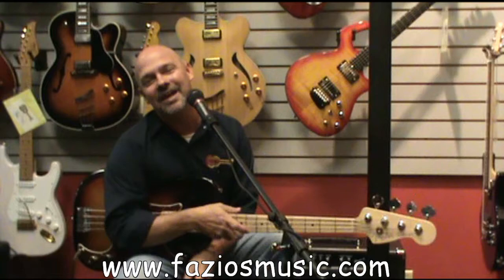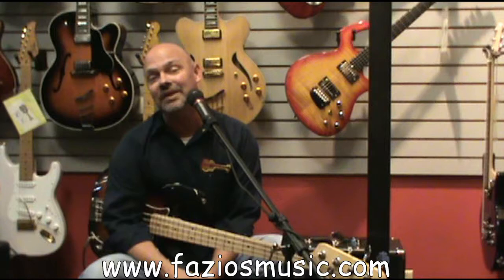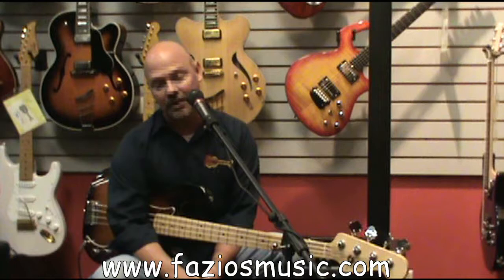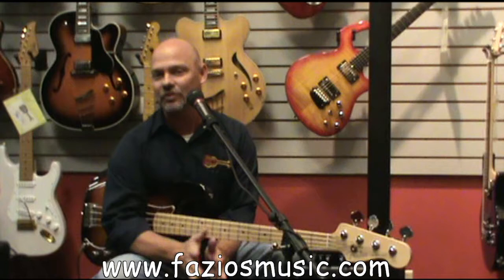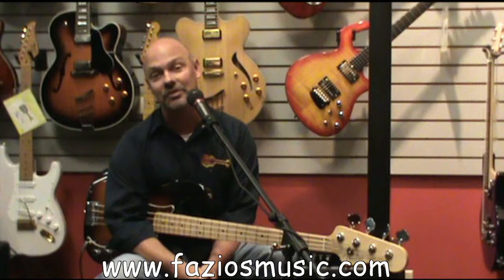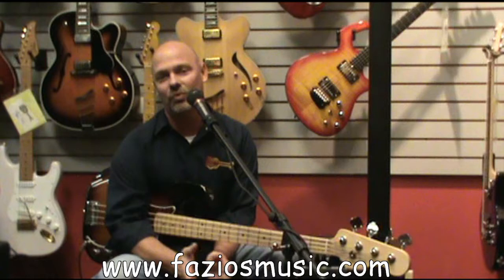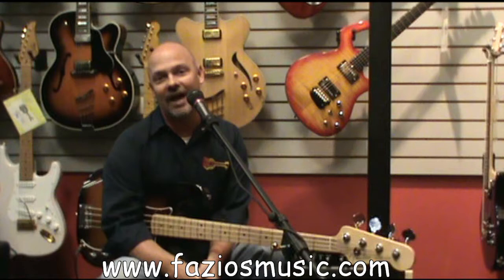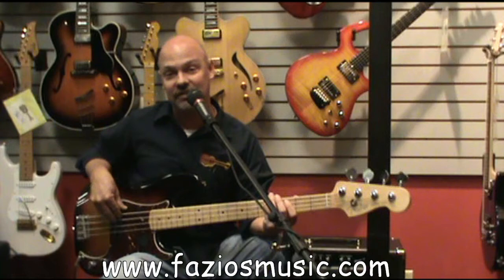Digitech Vocalist Live 3 with Electric Bass @ Fazio's Frets and Friends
Dan Kuse of Fazio's Frets and Friends doing a quick demo of the new Digitech Vocalist Live 3 with an electric bass. Several people asked us "will it work with a bass guitar?" and Dan answers that question with a nice little video. He's running the harmonies a lot stronger than he normally would for demonstration purposes only. Please pay no attention to the slight mistake around the .49 second mark...Dan gets real self conscious about his playing. Seriously though, Dan proves that it is totally possible to be a bass player and use the Vocalist Live 3 as long as you are aware of it's limitations. Be sure to check out Dan's other videos on our YouTube channel at faziosmusic and visit us on the web